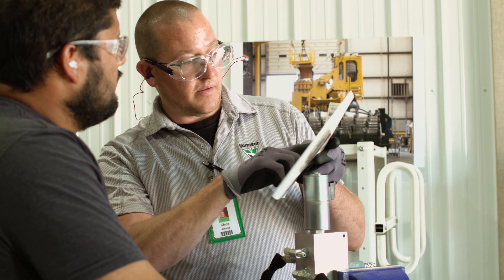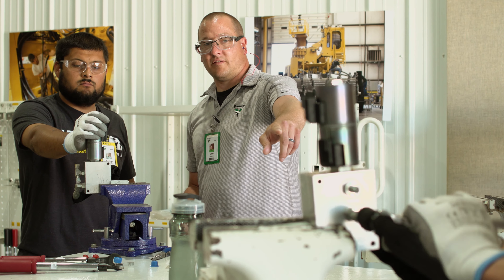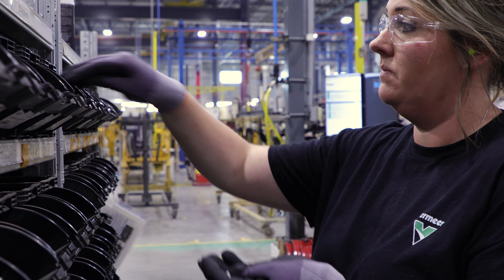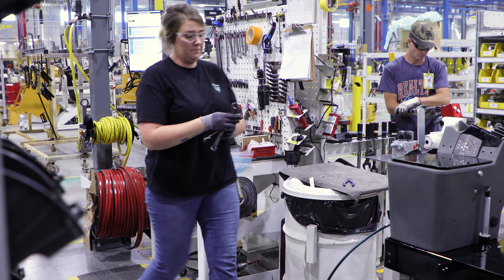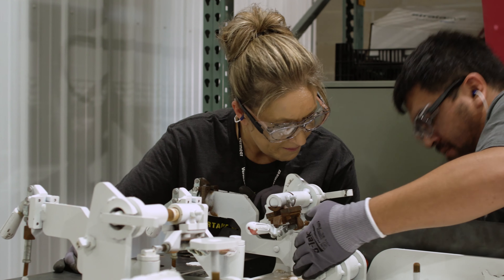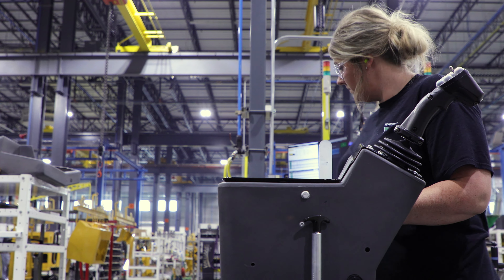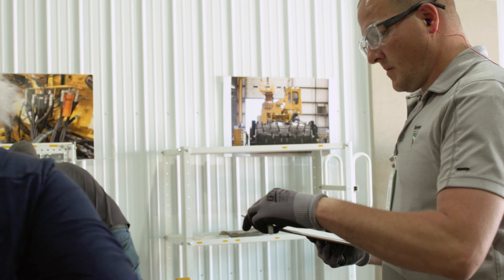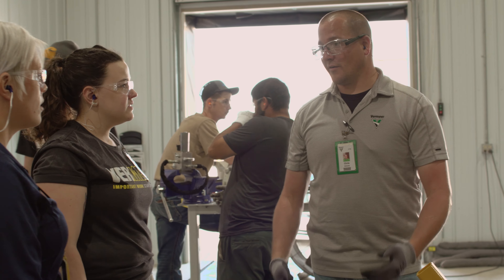Keys to manufacturing success at Vermeer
New to manufacturing? Not sure you have what it takes? No worries. We know that starting a new job can be intimidating, so we help new team members prep for their new role with the Keys to Manufacturing Success training program that equips new production team members to have a successful career in manufacturing at Vermeer.